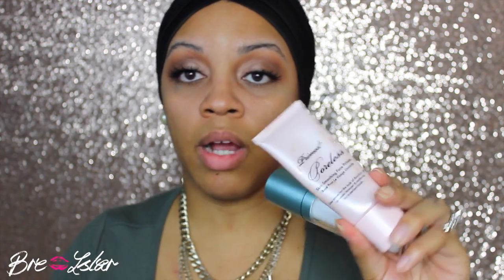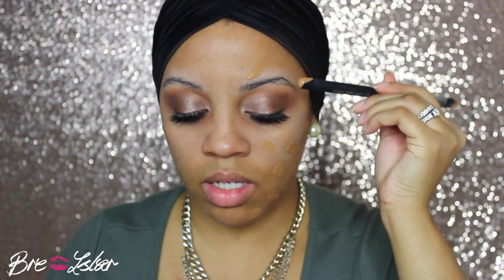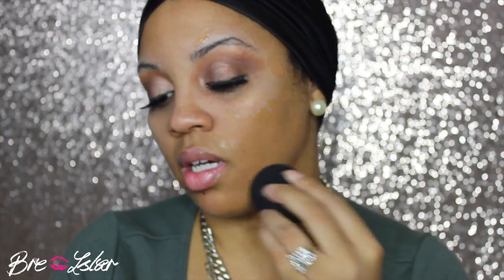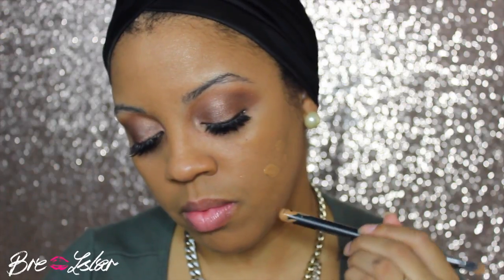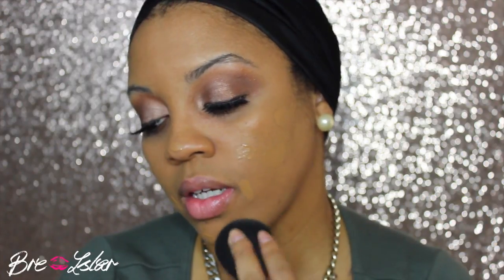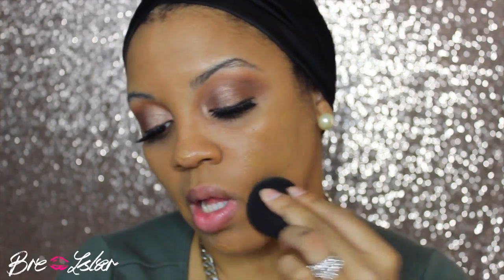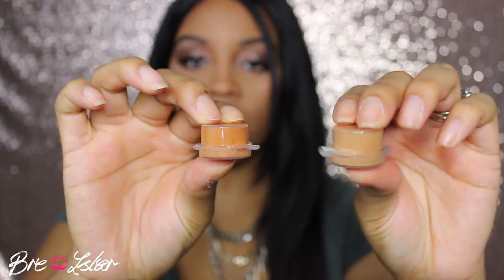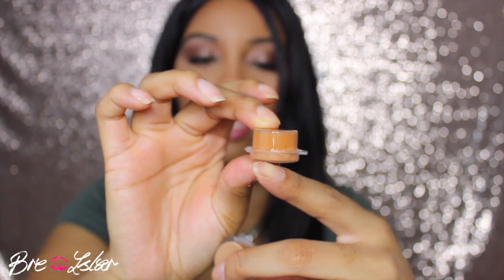SEPHORA Sample Sundays! | Giorgio Armani Luminous Silk Foundation